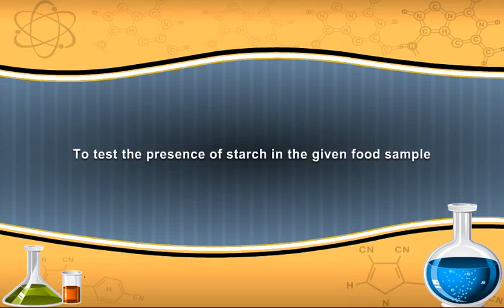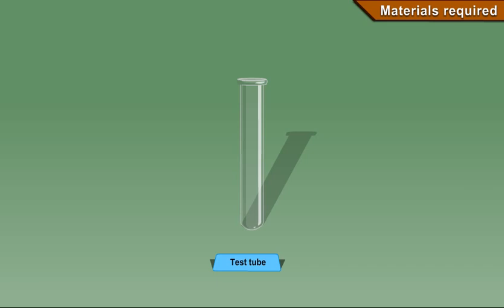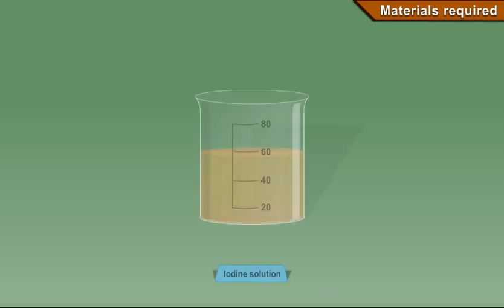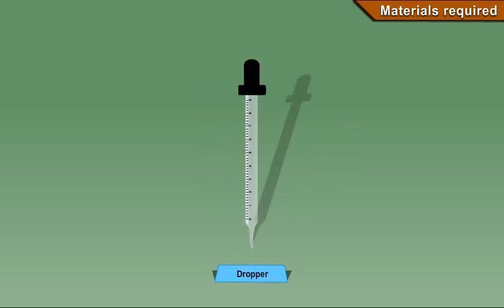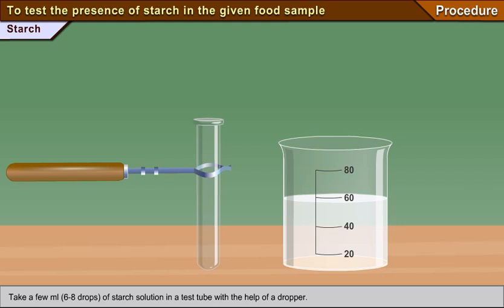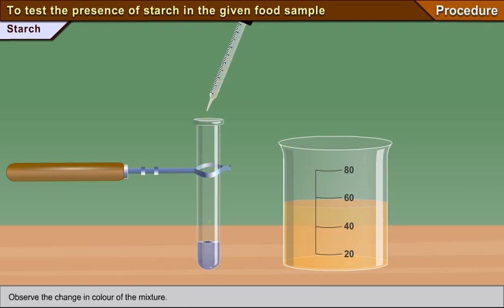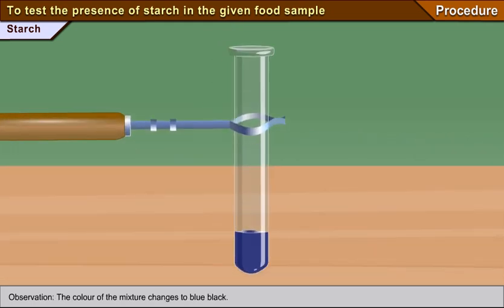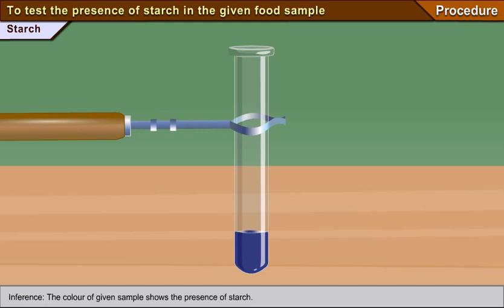To test the presence of starch in the given food sample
CBSE Class 9 Term 1 Animated Experiment 1